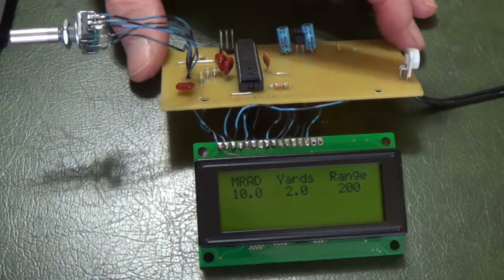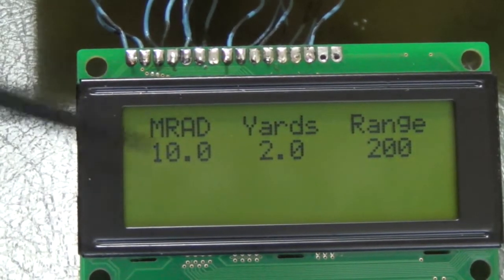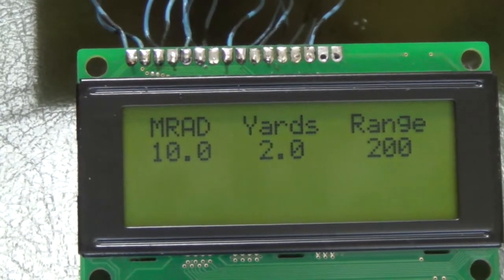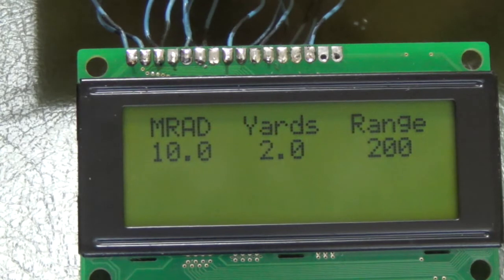intro & update on range calculator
When you "range" with a scope, you have to obtain target size by two dimensions. One dimension is the one you get by measuring the target size with the reticle of the scope - that's an angular measurement and is either in milli-radians (mildots) or minutes of angle (MOA). The other dimension is either the linear size of the target in inches, feet, yards, or meters.

Once you have these two dimensions, you have to either use a calculator or a look-up table to determine the distance. Calculators are not so 'clean' to use for this because you have to put in a constant that's dependent upon the linear and angular dimensions you used. If you use yards and mrads (milli-radians, mildots) then it's pretty easy because the constant is 1000. Even then though you have to enter the formula and numbers correctly.

The other way is to use a look-up table. Using a look-up table you find where the angular and linear dimensions intersect and that gives the distance. Look-up tables are a bit awkward also though and it can be pretty easy to get the wrong line or column.

This is where this range calculator comes in. All you have to do is dial in the angular and linear values and it does all the calculations and displays the range. You can use either mrads or moa for the angular and either inches, feet, yards, or meters for the linear dimension. It will display the range in either yards or meters, regardless of what dimensions you picked.

This is a prototype, and as of 18Dec2013 it is near fully functional. I still have to write the units selection program that allows the user to select the units for angular and linear dimensions.

Based on what I've seen so far, I'll probably change the display from a 20 character by 4 lines to a 16 character by 2 lines. This will be a bit more compact, and I'll likely use a smaller display as well so the display could wind up being about 60% of the size shown in the video.